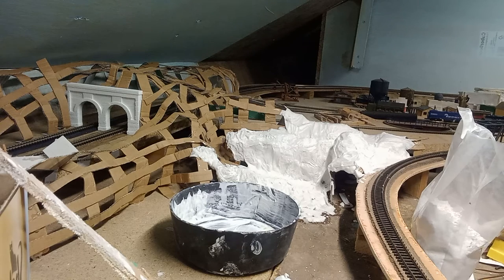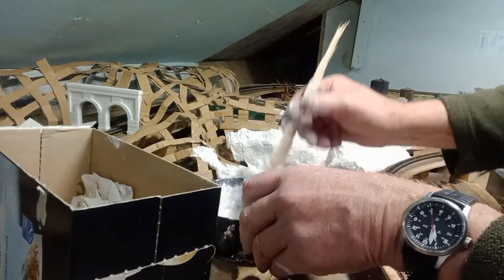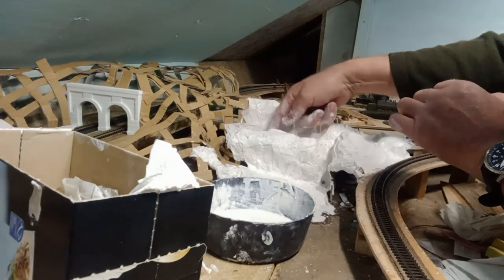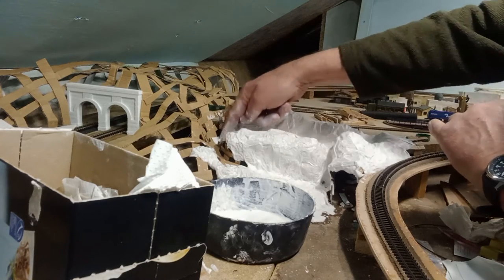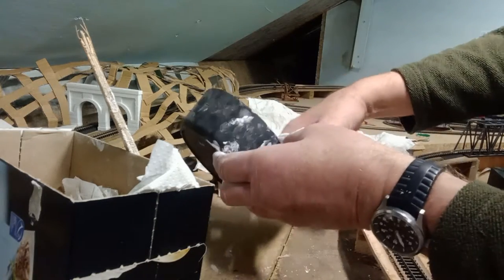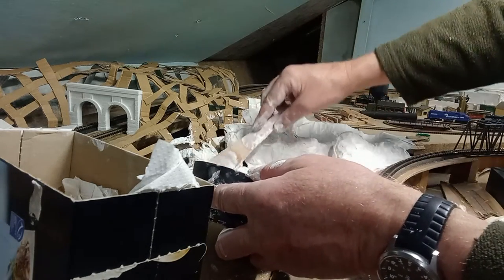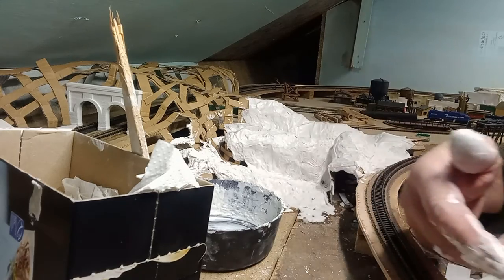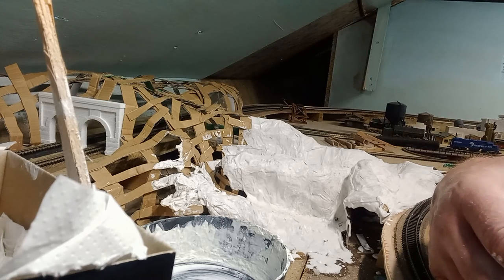N scale railroad scenery adding tissue plaster